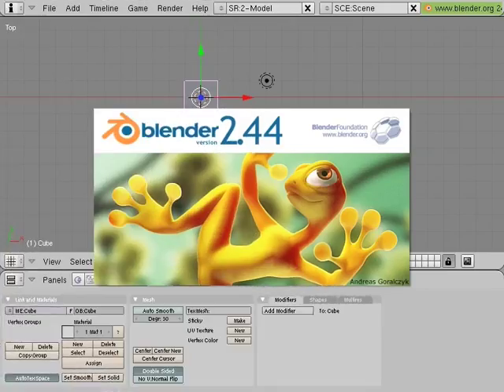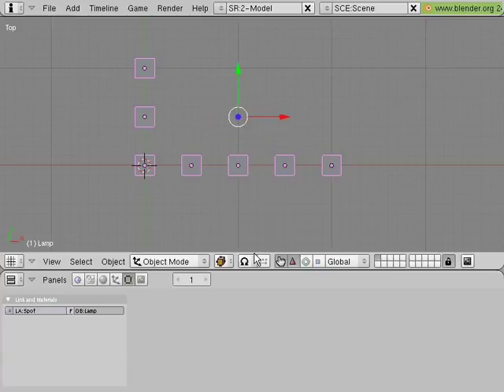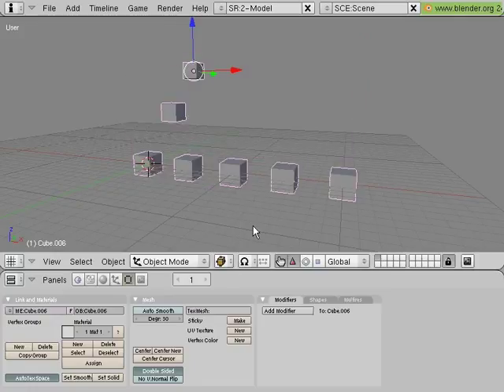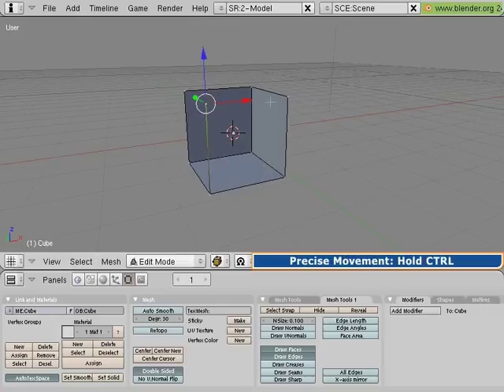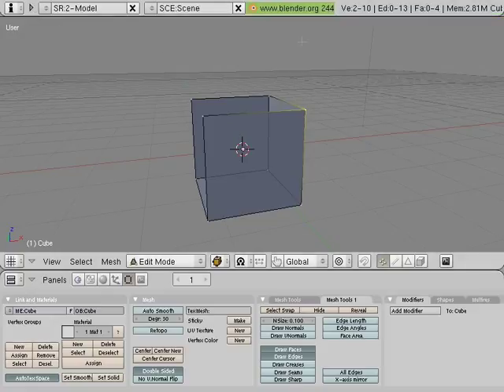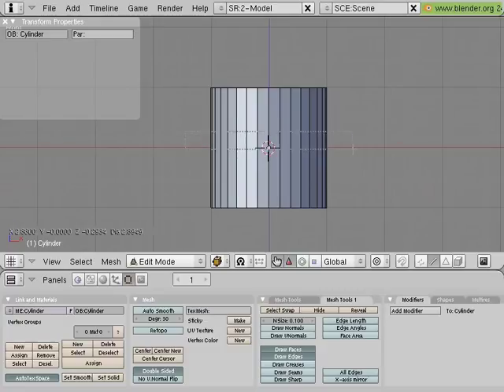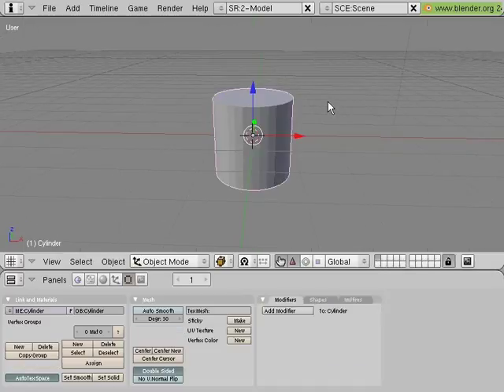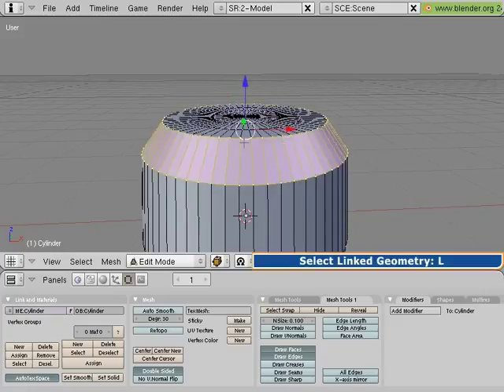BlenderBasic Part3s Chp